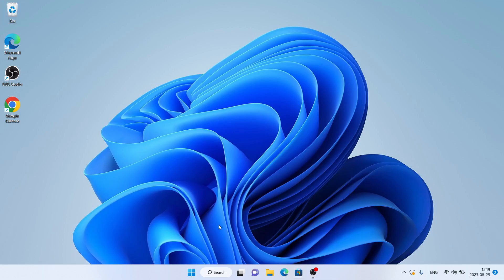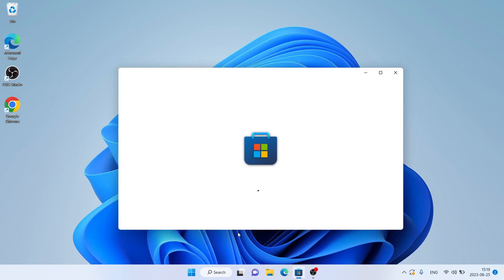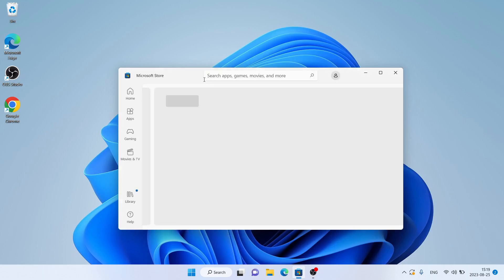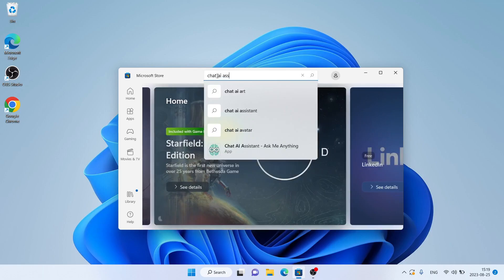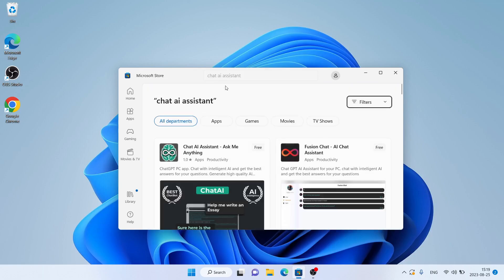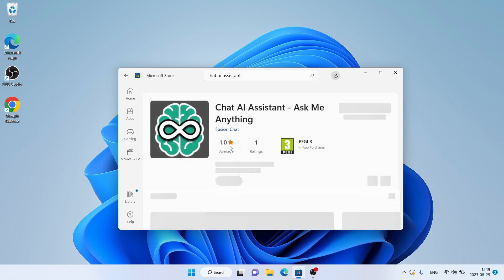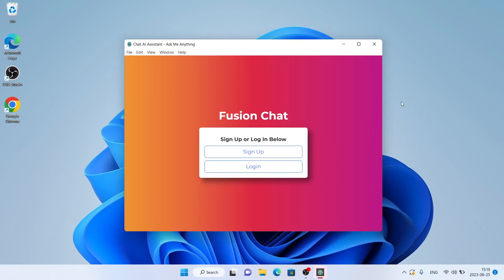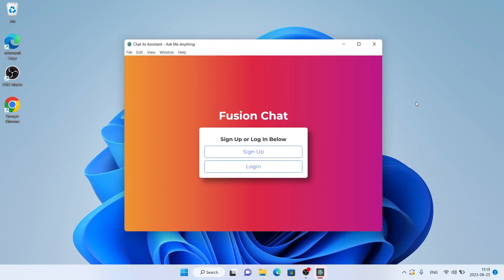How to Download and Install Chat AI Assistant For Windows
ChatGPT for PC allows you to chat with ChatGPT right from your PC and also Generate AI Images.

It can help you:
- Brainstorming ideas.
- Write essays.
- Sa-ve your chats for late use.
- Coding questions.
- Generate AI Images.
- Explanation of different concepts.
- Learning a new language.
- Casual conversation with intelligent AI.
- Find ideas for an essay or report.
- Generate boilerplate code snippets.
- Find errors in code.
- Reformat and correct your grammar.
- Generate common business documents, such as thank you emails.

Works by interfacing with large language models such as :
ChatGPT-4
Text-Davinci (GPT-3 model)

How will it make you life easier
- Get inspired and increase your productivity with our app!
- Simplify your essay writing process with our app!
- Ace coding questions with confidence with our app!
- Learn new concepts easily and quickly with our app!
- Immerse yourself in a new language with our app!
- Enjoy the convenience of AI conversations with our app!
- Get the best ideas for your essays or reports with our app!
- Automatically generate boilerplate code snippets with our app!
- Detect and fix errors in code with our app!
- Receive instant grammar corrections with our app!

Uses large language models that are trained on large text that enable the models to inhibit human-like intelligence when responding to prompts.
Where GPT stands for Generative Pre-trained Transformer neural network, providing you with ChatGPT for Windows 10 and Windows 11.